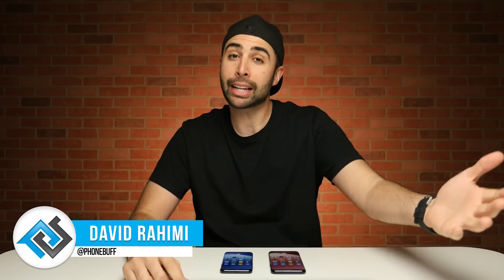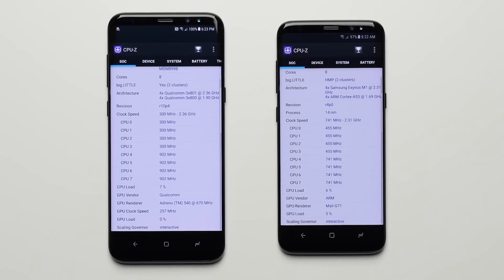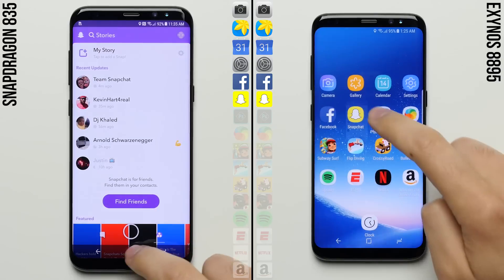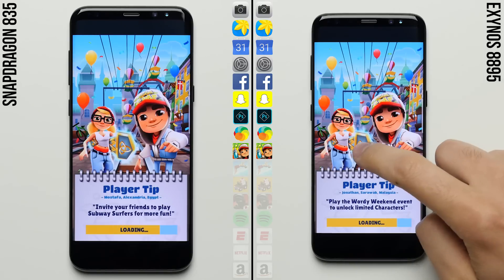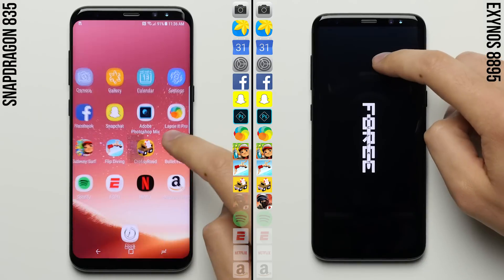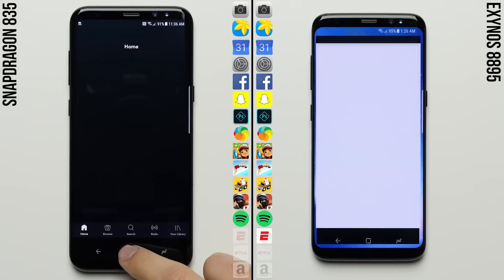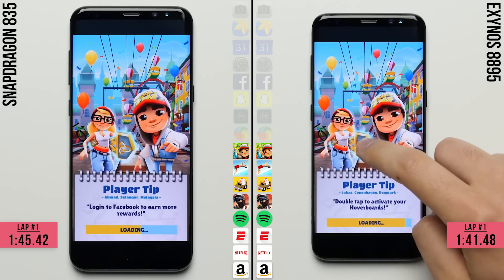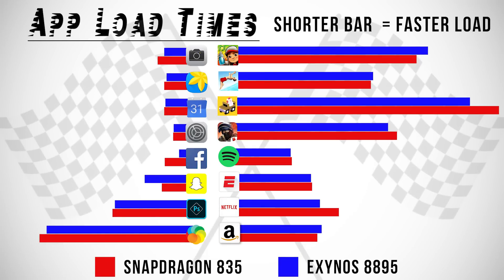Galaxy S8 (Snapdragon) vs. Galaxy S8 (Exynos) Speed Test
Speed test between the Galaxy S8 powered by Qualcomm's Snapdragon 835 and the international Galaxy S8 powered by Samsung's Exynos 8895 to see which one is faster.

Send Products To:
PhoneBuff
23811 Washington Ave 110-394